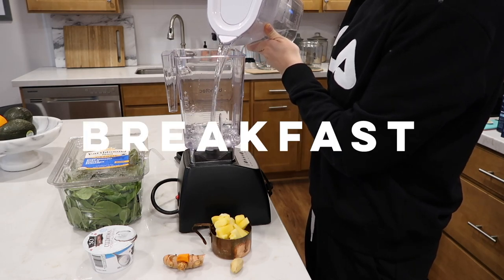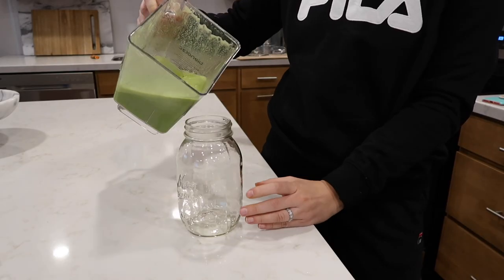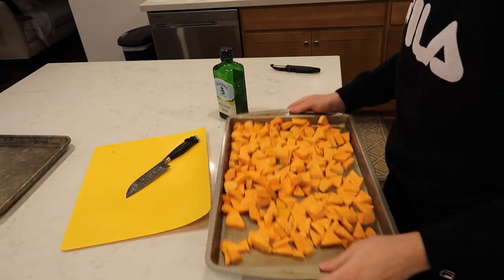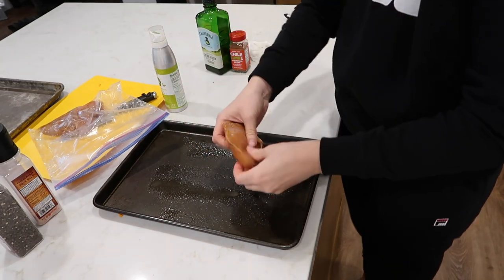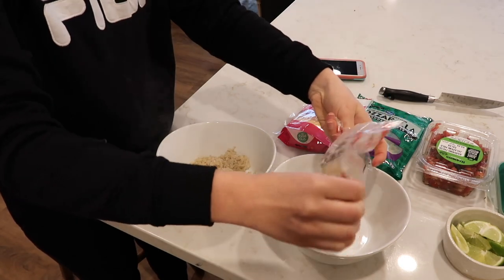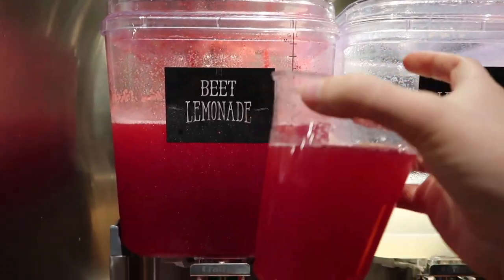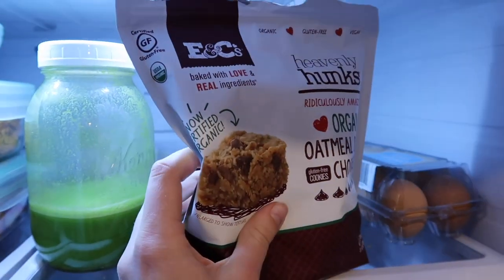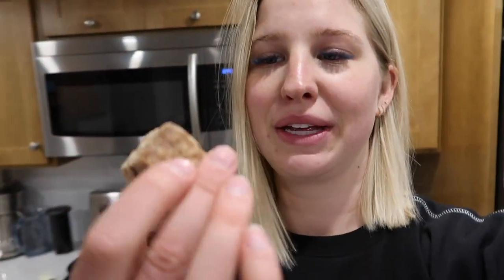WHAT I EAT IN A DAY | GLUTEN FREE AND HEALTHY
Hello! I wanted to share with you all what I eat in a day. I don't eat Gluten and have not in years, here are a few easy recipes of what you can make if you are gluten free! I hope you like it!

Please let me know if there is anything you'd like to see more of!